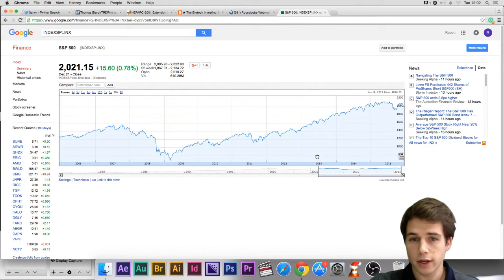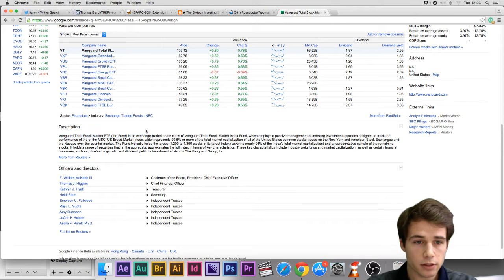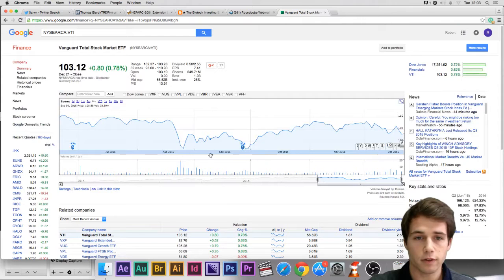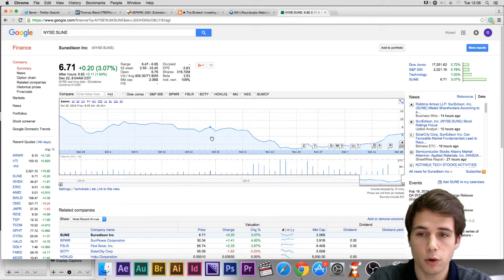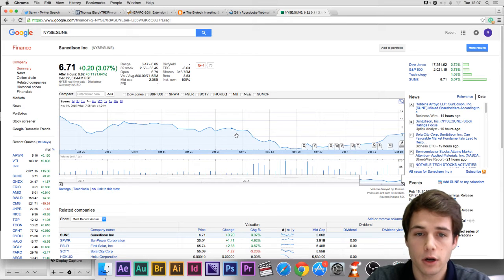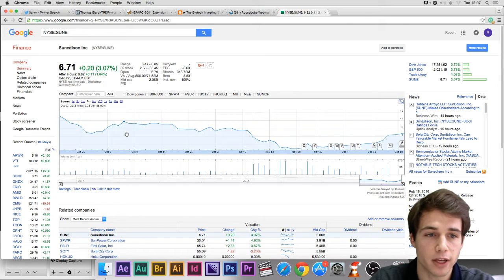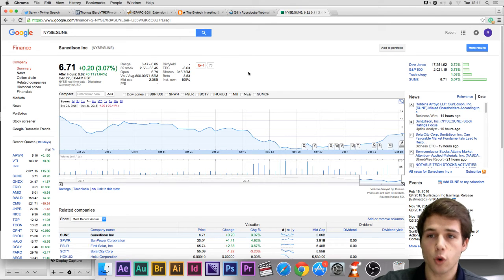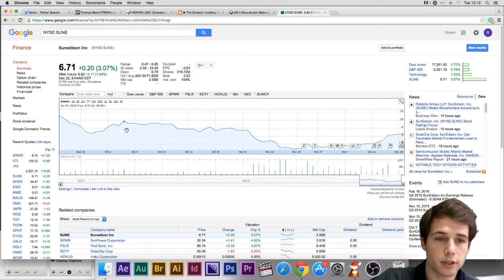Stock Market Trading 103 on TRDR.tv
a social video platform for traders and investors. Third Episode of Stock Market Trading 101 and was filmed on December 22, 2015. This episode attempts to explain some basic financial terms and stock market vocabulary. I talked about shorting, options, calls, puts, option premiums, hedging, derivatives, forward contracts, ETFs and Indices/Indexes.